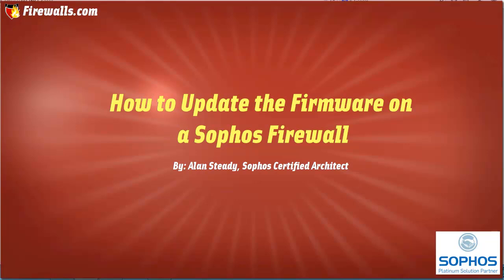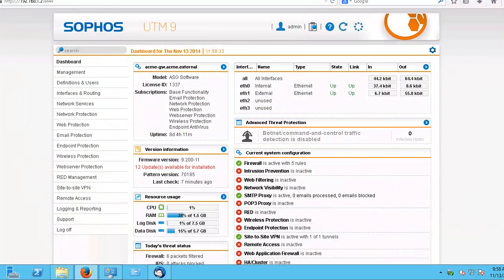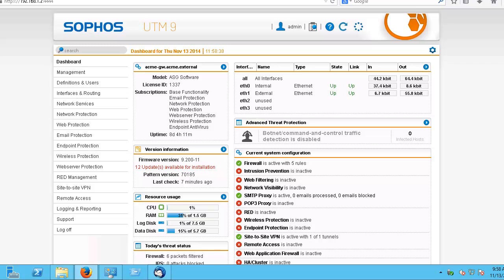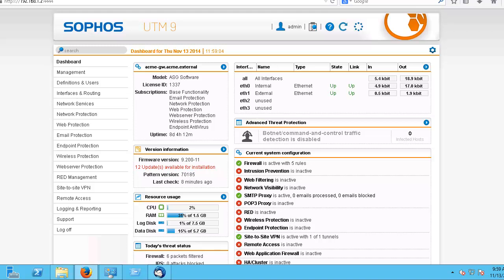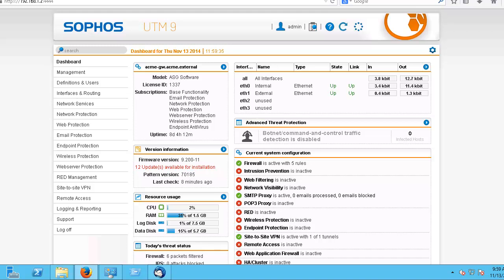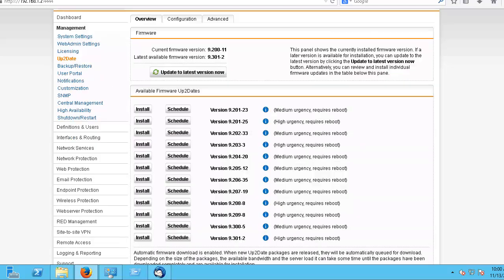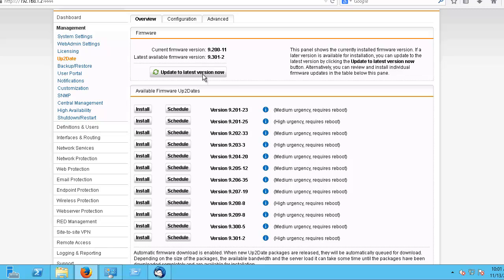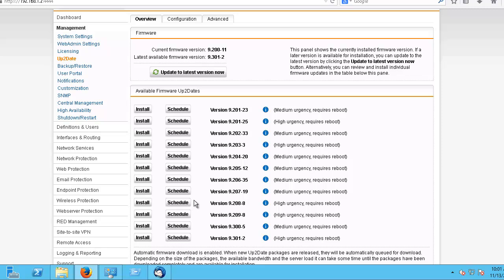Sophos SG Firewall Essentials: View Update Firmware using Up2Date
How to bring your Sophos UTM Up2Date!.  Follow this short and informative video on how to update your Sophos Firewall.